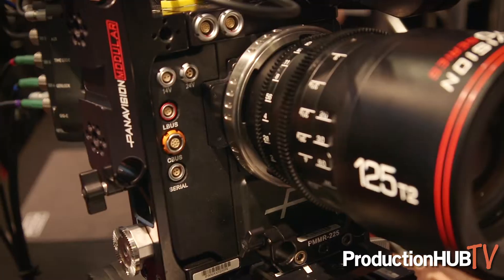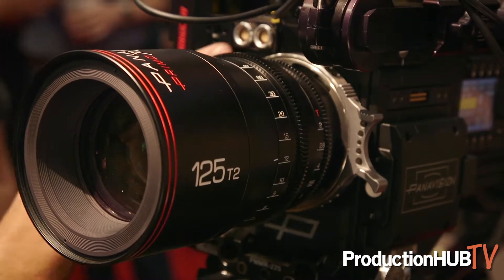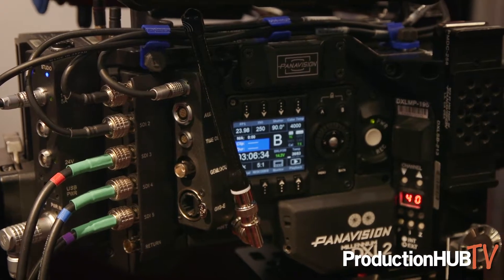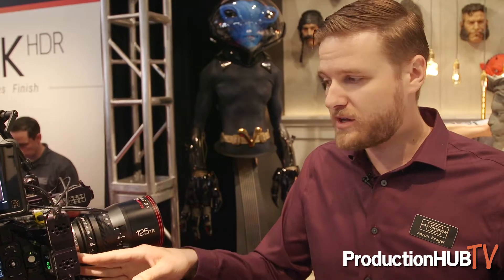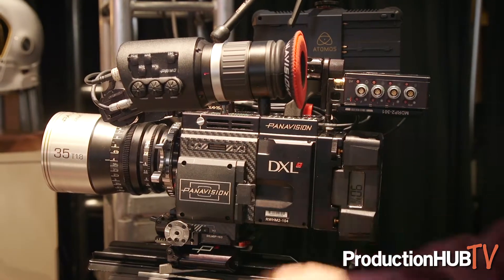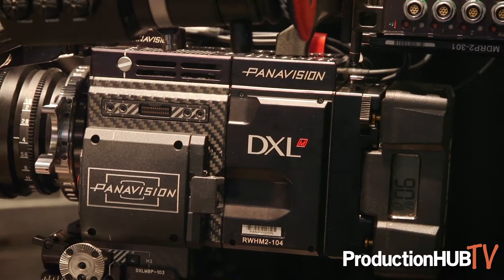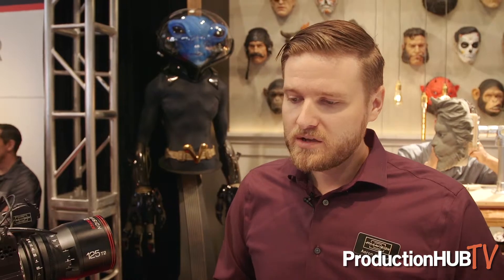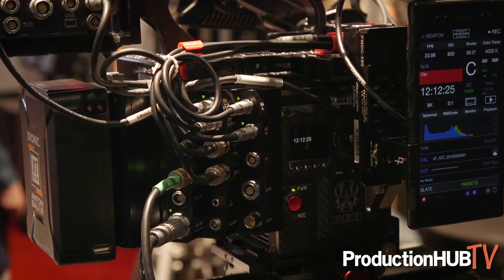Panavision Expands the 8K DXL2 Ecosystem with DXL-M Modules at Cine Gear LA 2019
An interview from the 2019 Cine Gear Expo at Paramount Studios in Los Angeles with Aaron Kroger of Panavision. Panavision Inc. is a leading designer and manufacturer of high-precision camera systems, including both film and digital cameras, and lenses and accessories for the motion picture and television industries. Renowned for its worldwide service and support, Panavision systems are rented through its domestic and internationally owned and operated facilities and distributor network. Panavision also supplies lighting, grip and crane equipment for use by motion picture and television productions. In this interview Aaron talks with us about the DXL2 8K camera and the DXL-M Modules.

Panavision’s DXL2 8K camera with the RED Monstro sensor offers 16bits of color across 35 million pixels at up to 60 frames per second. One of the quietest signal-to-noise ratios on the market, Monstro delivers unprecedented dynamic range and color with unmatched sensitivity. DXL2 and Panavision large format lenses offer the optimum system for creating the unmatched aesthetic of large format cinematography. Attributes such as a shallower depth of field, greater magnification and a wider field of view produce a softer, pleasing, more natural image—an aesthetic closely attuned to the way the eye sees.

DXL is the first camera with built-in electronic and interchangeable Flexible Modules that allow you to customize the body shape, design, and function.

DXL2 includes integrated and interchangeable MDR modules for wireless lens control. By partnering with the leading FIZ control companies the DXL2 creates a completely integrated system that delivers all the functionality and control with standard MDR systems in a virtually invisible module.

DXL2 was designed as a modular camera with independent electronic functions. The Comms module compartmentalizes the elements of communication and isolates them from video, power and menu, and uses full-size ports instead of adapters. The SDI module can be configured for different monitoring paths. The monitor matrix page offers easy viewing of configuration choices.

The DXL2 Hot Swap Module offers 2x 24v and 3x 14v and USB. It also contains a secondary power port (an additional power port lives on the camera body) as well as color-coded LED indicators and a battery elevator. In conjunction with the Hot Swap Module, DXL2 offers built-in power negating the need for external power supplies.

DXL2 offers an independently configurable and controlled Dual Menu module. Full camera control can be customized on either side of the camera. Twenty-two unique buttons can be programmed to create shortcuts, enabling fast access.

DXL2 Control is an iOS app that allows DXL2 full menu access including RUN/STOP from a smartphone. A real time visual histogram may be accessed, as well as the ability to remotely program up to eight shortcuts. DXL2 Control can be tethered to a single camera or control multiple cameras from a single device. Available free on the iTunes App Store.

The DXL-M, which marries the modularity and connectivity of the DXL with the smaller size and weight of RED’s DSMC2 cameras, is now available to filmmakers. In addition to the Primo HDR viewfinder, DXL menu system and LiColor2, the DXL-M now offers 2x2 SDI outputs delivering two independent monitoring paths across 4x HD-SDI outputs. Along with added accessories, battery elevator and control upgrades, these advancements add to the efficiency and flexibility of the kit. The result is a fully-equipped camera that is conveniently adaptable to any shooting scenario, including drone, remote head shots and situations where space is at a premium.